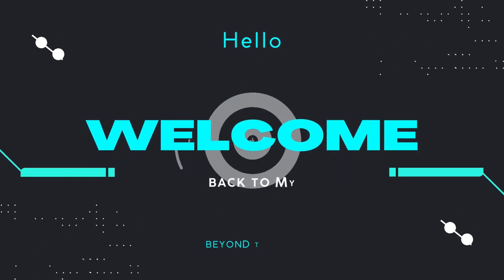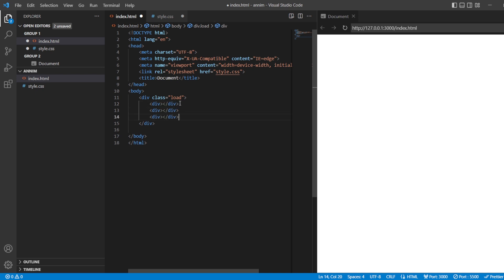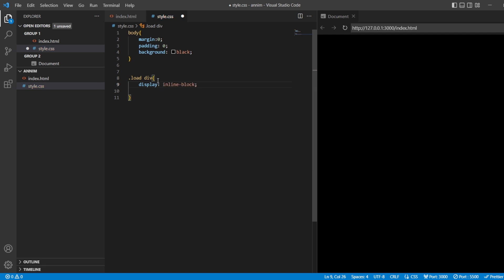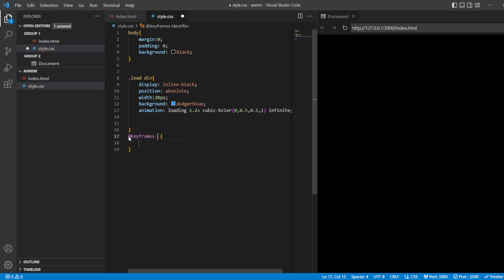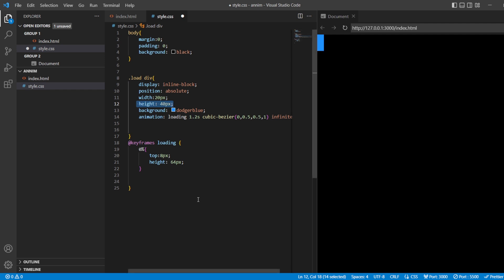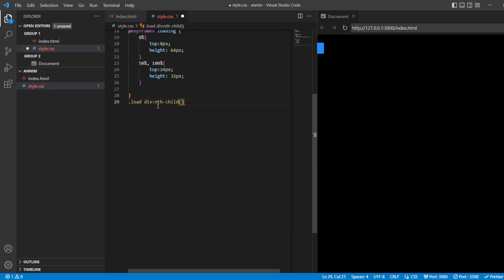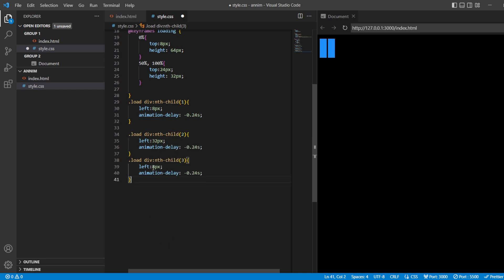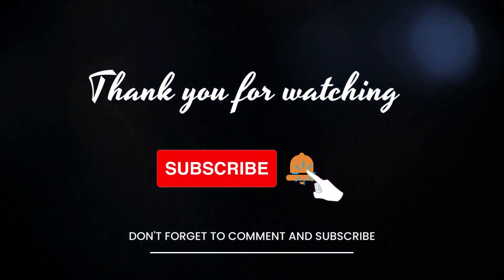HTML AND CSS ANIMATIONS | Facebook loader | Facebook Official Loader Using HTML and CSS ANIMATION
How to Create Facebook Official Loader Using HTML and CSS ANIMATION.
Are you looking for a simple but effective way to add some preloader to your website? Look no further than a new type of preloader i;e facebook preloader.
In this video we are going to create a facebook loader and also add some animation using CSS Animations.
HTML AND CSS ANIMATIONS | Facebook loader | How to Create Facebook Official Loader Using HTML and CSS ANIMATION
In this video, we'll show you how to create a facebook preloader using HTML and CSS animation. This facebook preloader will add some excitement and pizzazz to your website, making it more appealing to visitors. After watching this video, you'll be able to create a facebook preloader for your website in no time!
In this video we are going to create the Facebook loader using simple HTML and CSS ANIMATION. This can be used in your website to make staggering.